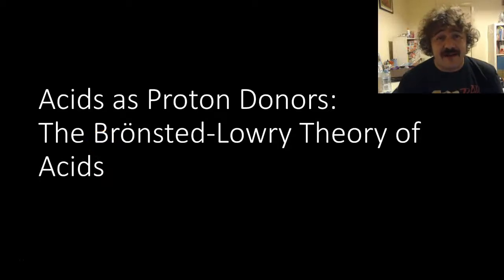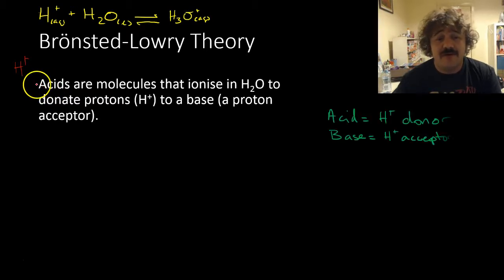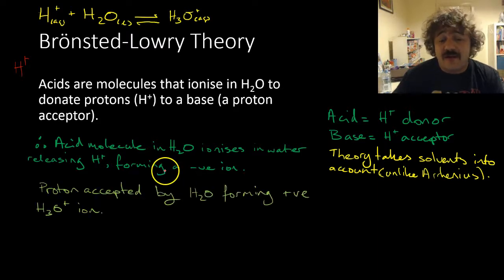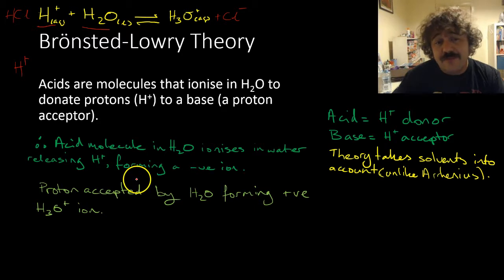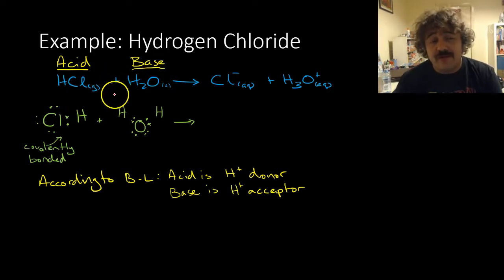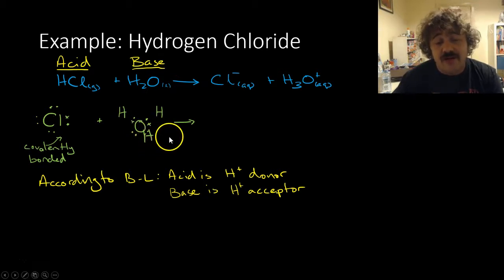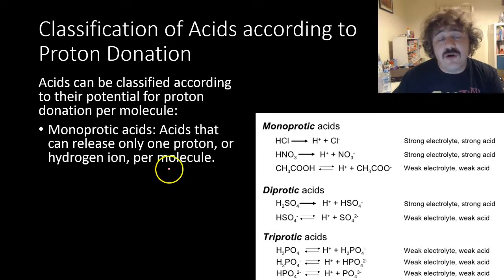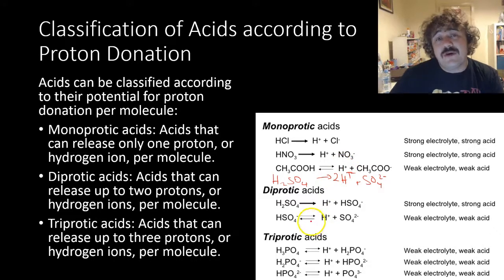Acids as Proton Donors: The Bronsted-Lowry Theory of Acids